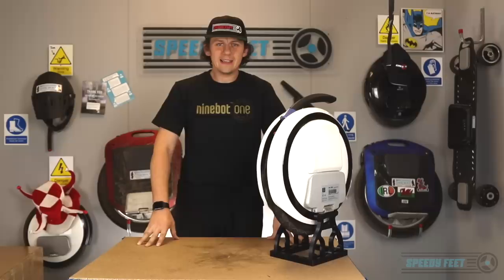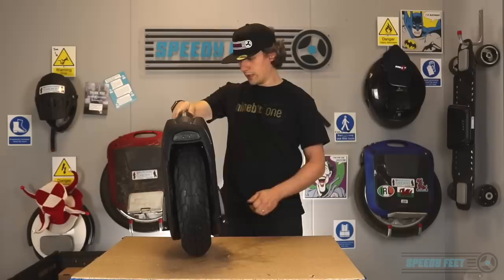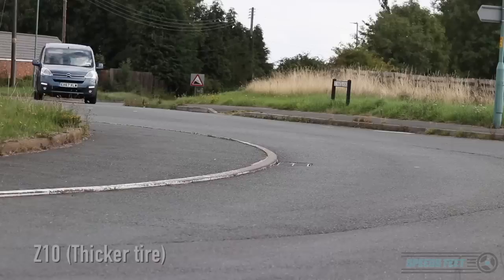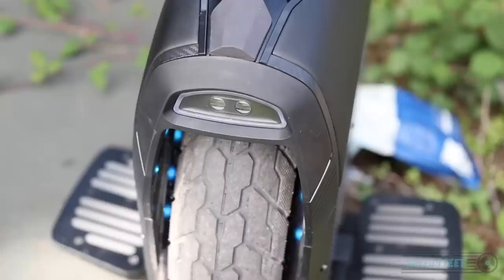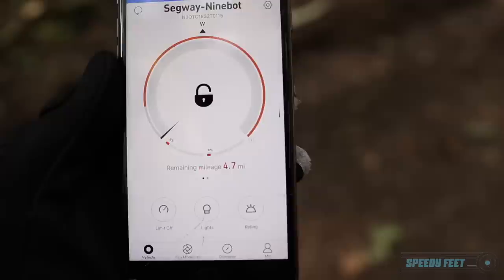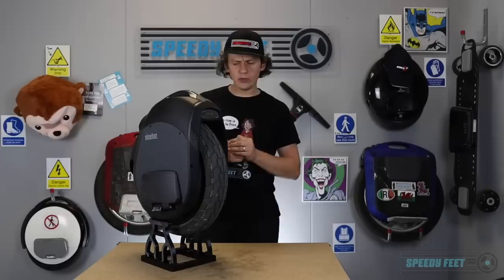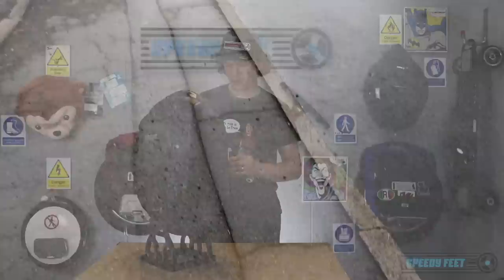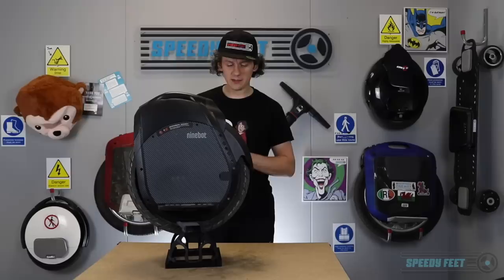Ninebot ONE Z10 UK Unboxing & Range Test Electric Unicycle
(Tire pressure was approx 28psi - next video will be a test of 32psi (sidewall pressure), 25psi and 15psi and report findings)

Camera Equipment in this video:

• Microphone: Rode Pro+
• Canon 80D
• Skydio R1